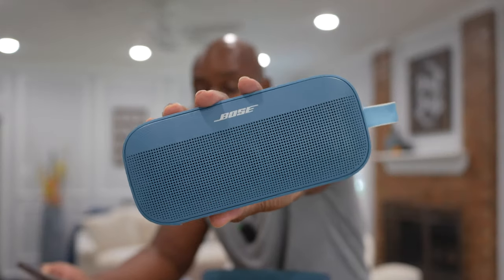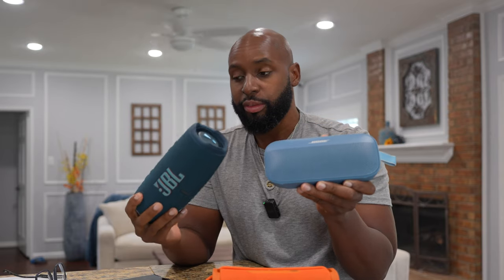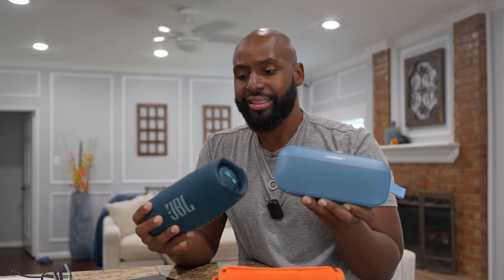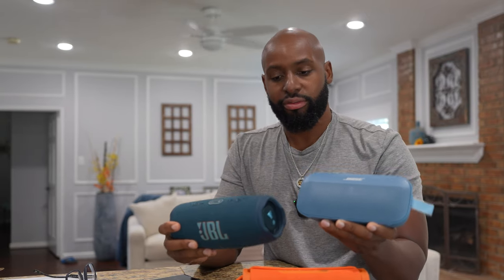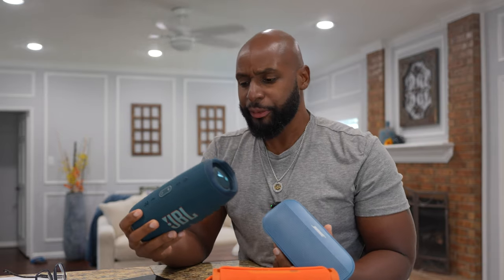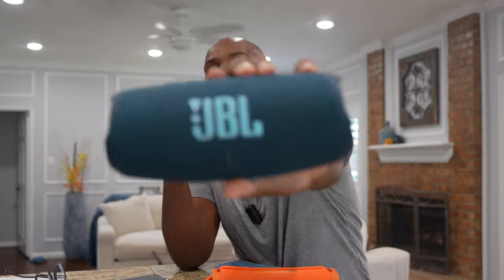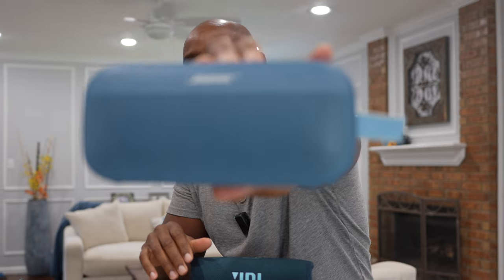Bose Soundlink Flex 2 vs JBL Charge 5 (Part 1 of 4)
Bose Soundlink Gen 2 vs JBL Charge 5

👉 Bose Soundlink Flex Gen 2
👉 JBL Charge 5

✅  About New Stuff TV:

Welcome! If you're ready to be entertained by candid and down-to-earth videos of  bluetooth speakers, you clicked on the right channel! 🙌